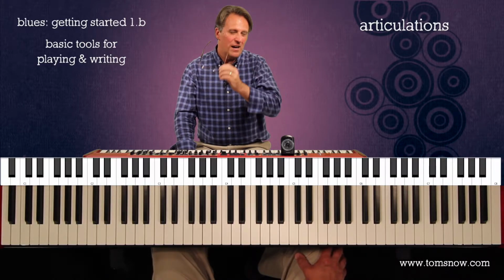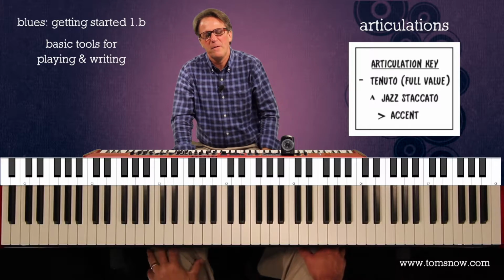Tom Snow's Piano F.A.Q.s: Blues - Getting Started (lesson 1b)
EXPAND THIS BOX FOR DESCRIPTION, INDEX, and ATTACHMENTS:

This is the second half of lesson 1.  Here, you can actually use the skills developed in the previous video (1a) to play a blues on the piano with both hands.  Using the play-along track, you'll even have the option of playing with a bassist and drummer!  In addition to playing, this segment provides tools and encouragement for you to write your own blues.

part 1: uses exercise 1.4 "C.T.'s Blues ~ rhythm only", discusses the concepts of rhythm, articulation, and syncopation, and begins at 0:20

part 2: uses page two of exercise 1.4 "C.T.'s Blues", adds melodic tones, and begins at 10:56

part 3: using the play along track to play "C.T.'s Blues" with bass and drums begins at 19:30

part 4: brief recap of entire lecture and using exercise 1.5 to compose your own blues begins at 20:40

WORKSHEETS in PDF FORMAT (this lecture uses exercises 1.4 & 1.5 and the audio play along.)
exercise 1.1